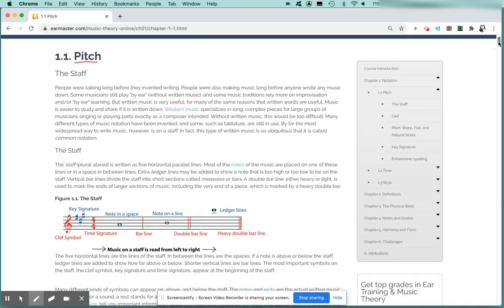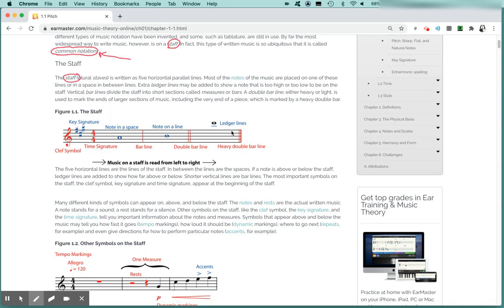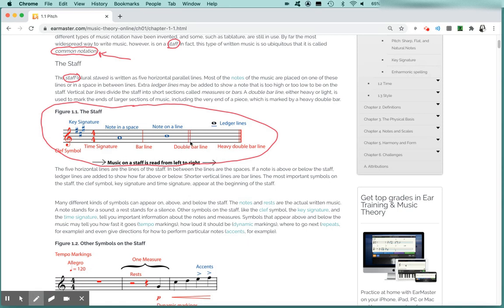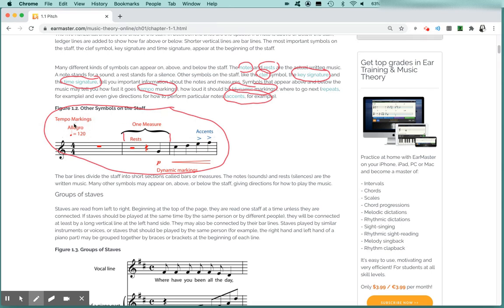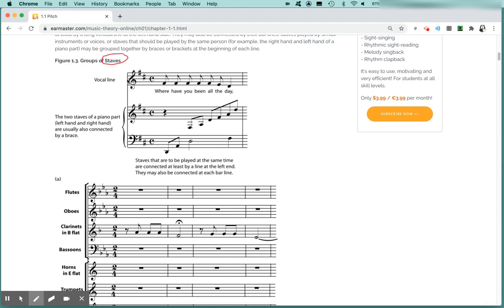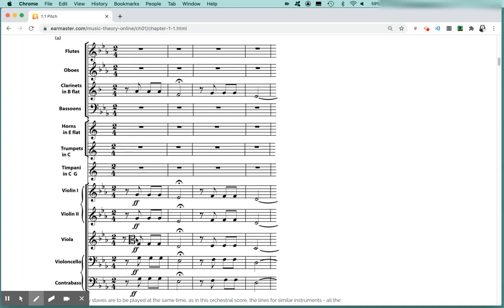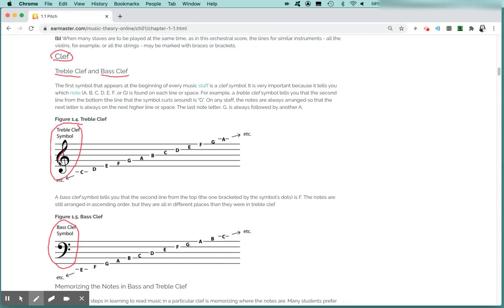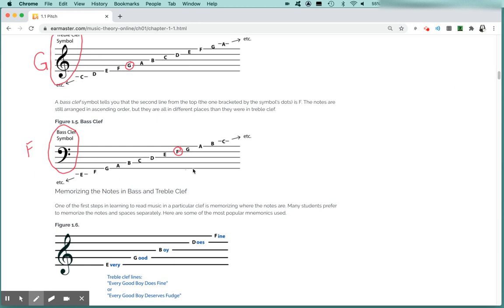1.1 Music Theory: Pitch Part 1